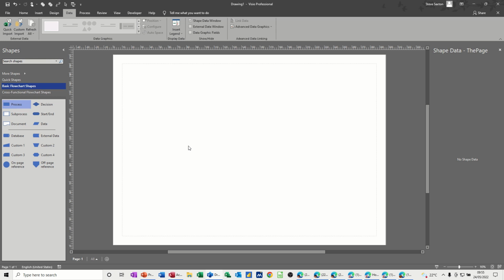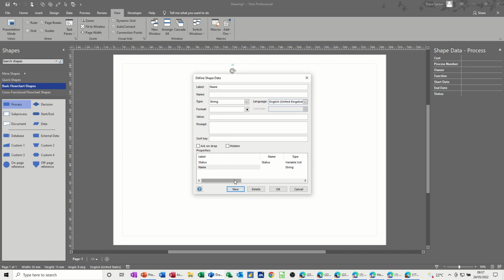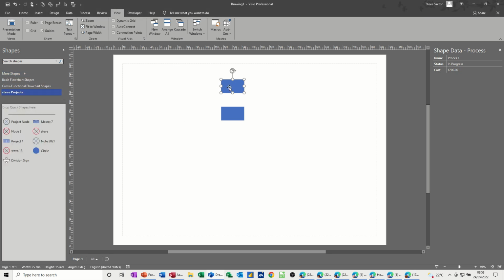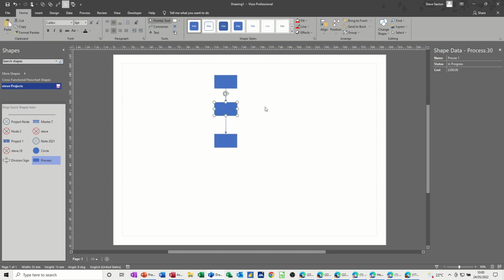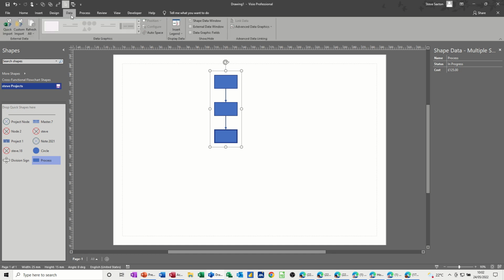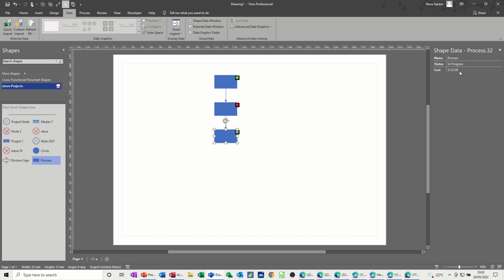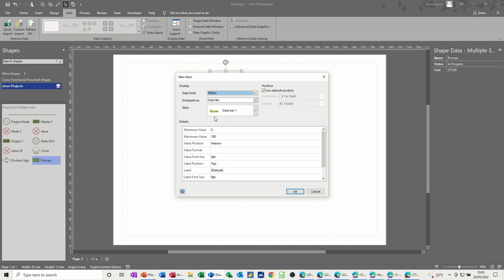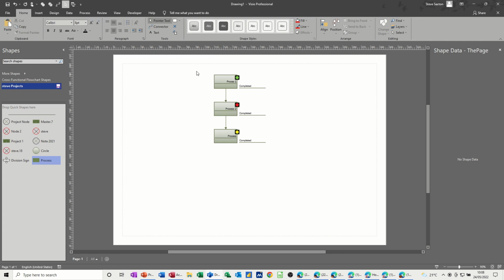Unlocking Visio Shape Data & Data Graphics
I'll show you the easiest way to level up your Visio diagrams with shape data and data graphics!

Learn how to add shape data and data graphics in Visio with this step-by-step tutorial. Whether you are a beginner or looking to enhance your skills, this video will guide you through the process of incorporating shape data and creating visually appealing data graphics in Visio. How to Add Shape Data and Data Graphics in Visio (2024). Microsoft Visio tutorial.
Adding shape data and data graphics in Visio can significantly enhance the visual impact and informational value of your diagrams. To begin, you'll need to create shape data for the shapes you want to display data on. This could include details such as type, year, model, cost price, sale price, and status. Once you have your shape data ready, you can create a new data graphic by adding new items for each shape data field. You have the option to choose the display type, like text or icon set, and decide on the position of the data graphic on or around the shape.

After setting up your data graphics, apply them to the shapes to see the data change according to the shape data values. It's a dynamic way to present data that changes over time or varies according to different parameters. For instance, if you're working on a flow chart diagram, you can edit and create shape data fields specific to your process. You can also save a shape template with custom shape data to a stencil for future use, ensuring consistency across your diagrams.

If you need to generate reports, Visio allows you to send shape data as a report to Excel, which can be particularly useful for analysis or presentation purposes. Moreover, you can create and edit data graphics to display icons, text, and progress bars based on shape data values, providing a clear and immediate visual representation of your data.

For more complex diagrams, like a family tree, you might start by creating a basic shape for each person and removing any predefined shape data fields. Then, you can import a spreadsheet containing the data for each individual, such as name, date of birth, and living status. Linking the rows in the spreadsheet to the shapes in the diagram can be done automatically or manually, and it's crucial to fix any mismatches or errors during this process.

Choosing a data graphic field, like living status, allows you to edit the icon, value, and position to display on each shape. It's important to refresh the data and the data graphics whenever the spreadsheet is updated to maintain accuracy. This approach not only makes your diagram informative but also interactive, as viewers can see the data behind each shape.

For those who are new to Visio or need a refresher, there are tutorial videos available that walk you through the steps of using shape data and data graphics in your diagrams. These tutorials can be invaluable in helping you understand the process and apply it effectively to your own work. Remember, the key to successfully adding shape data and data graphics in Visio is to plan your data structure carefully, ensure consistency in data entry, and choose the most appropriate graphic representations for your data. With practice, you'll be able to create diagrams that are not only visually appealing but also rich in information.